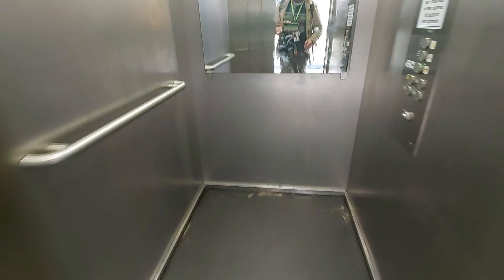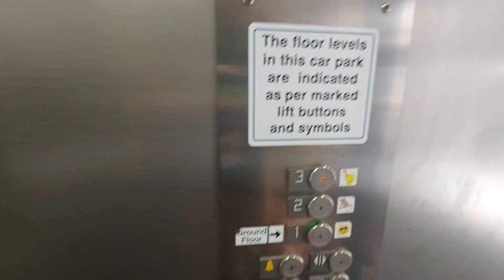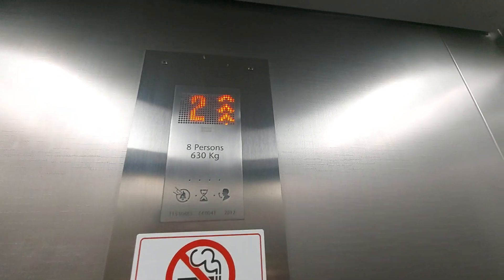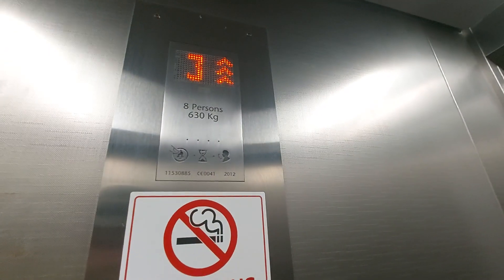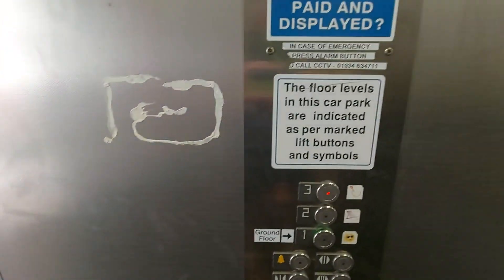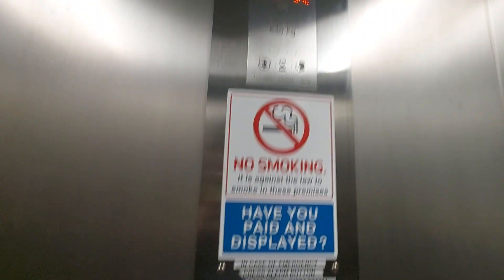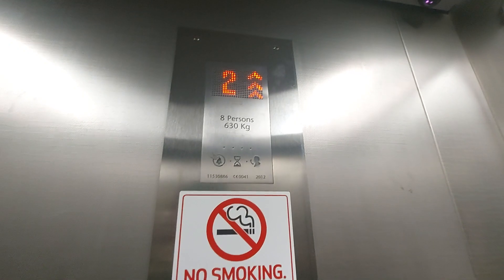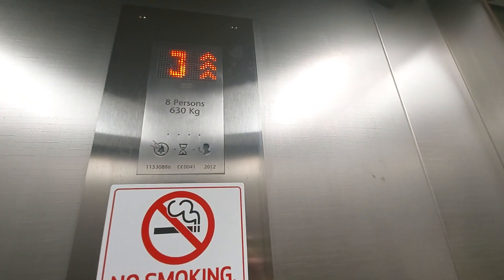2012 Kone Monospace Lifts @ Carlton Car Park in Weston-super-Mare